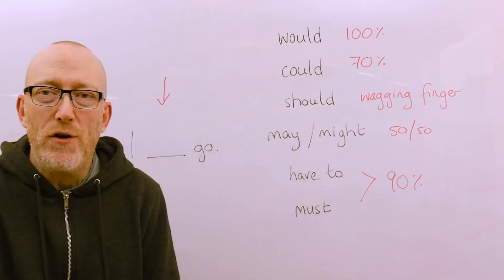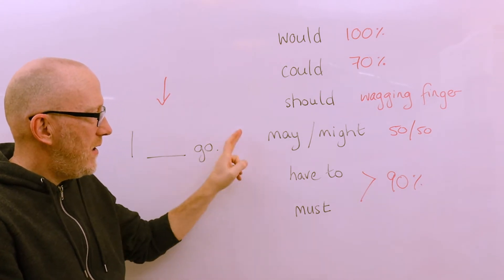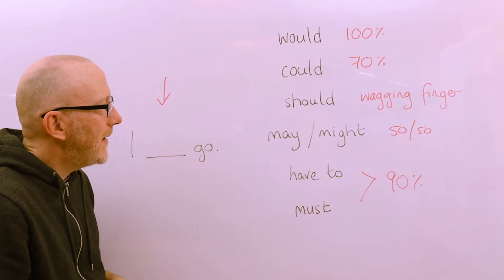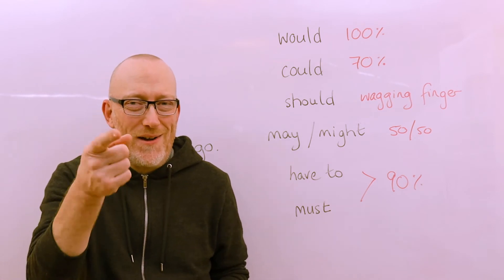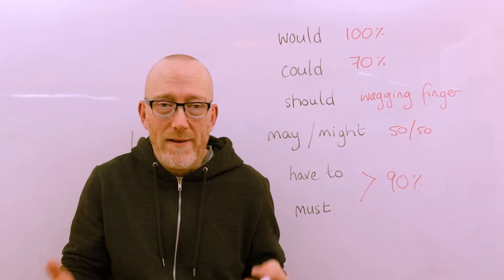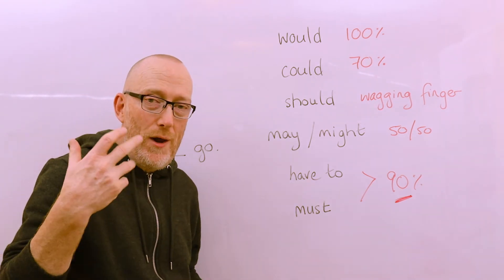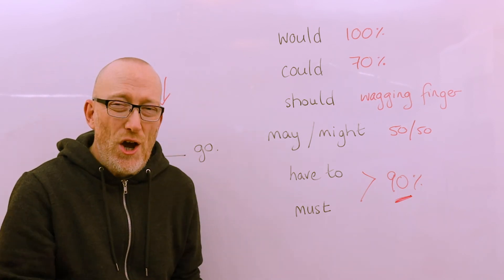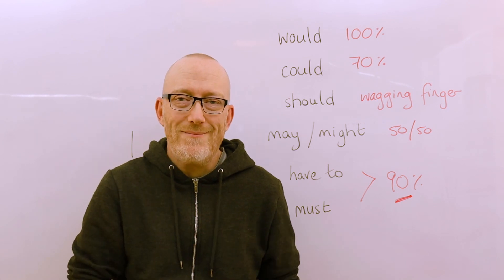MASTER MODAL VERBS FLUENCY GUIDE | Would, Could, Should, May/Might, Have to & Must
Let me show you an easy technique that you can use to learn and use Modal Verbs easily.

This isn't foolproof, but it works 95% of the time and it will help you to become a more fluent speaker of English, without any non-native like mistakes often found when people are using Modal Verbs.

Don't use Modal Verb incorrectly again!